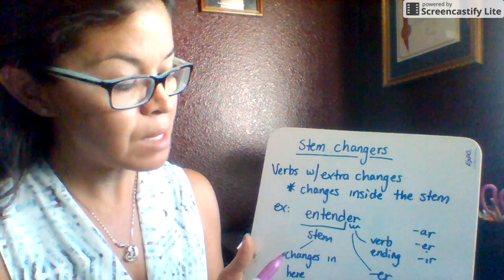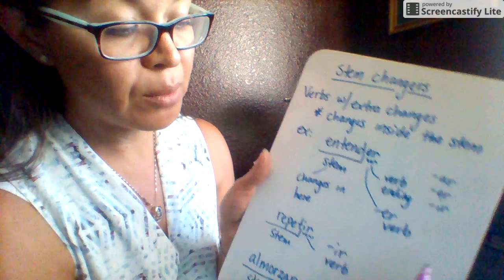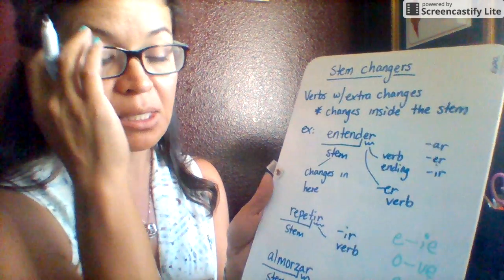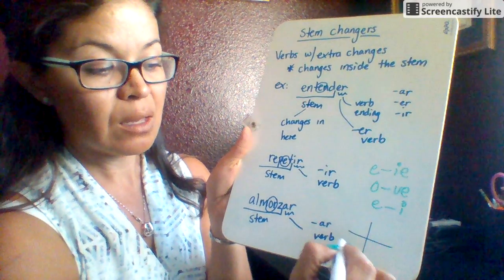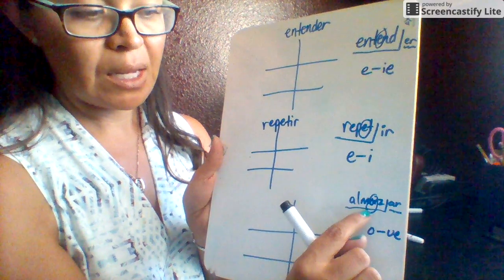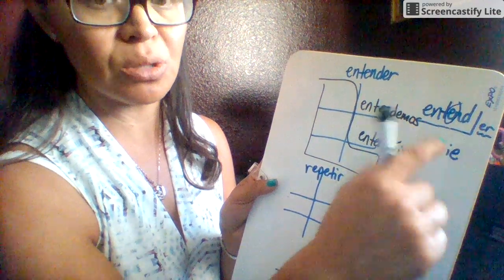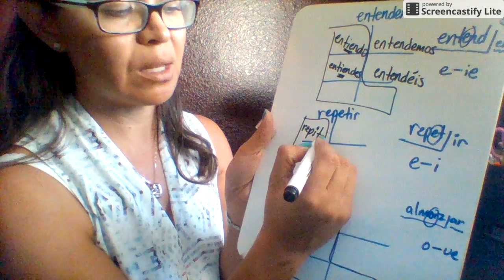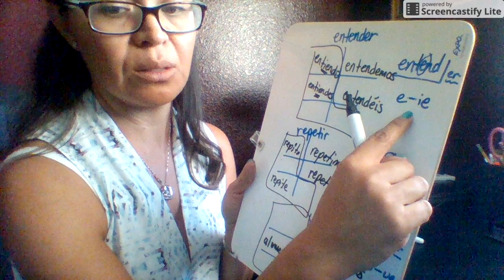Stem changers video 1